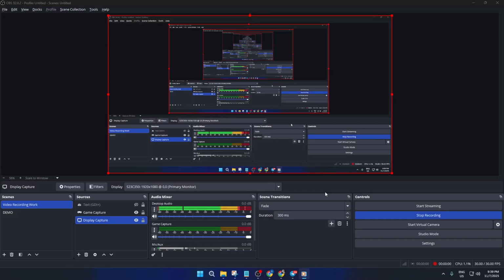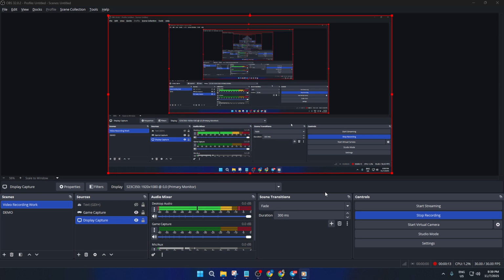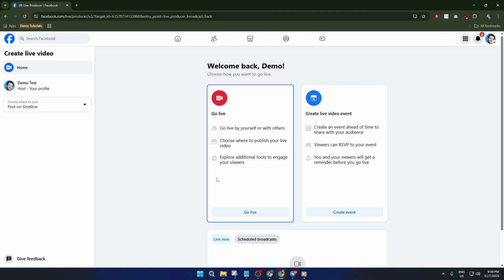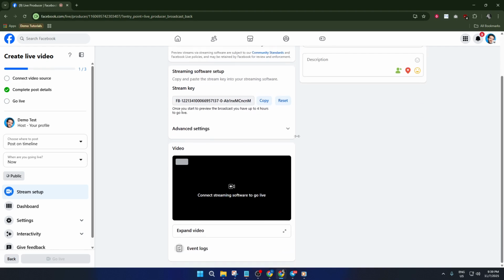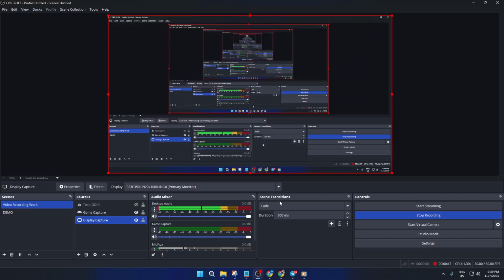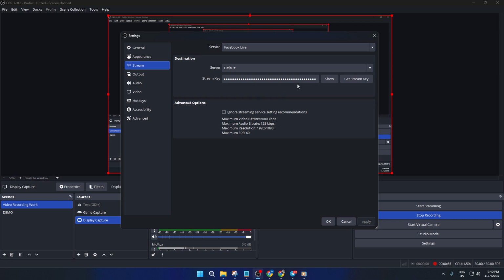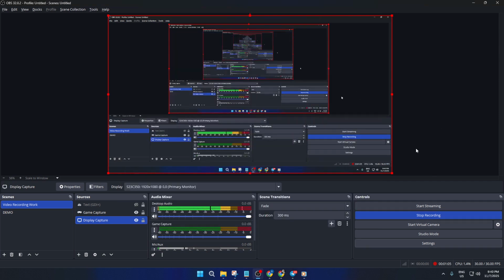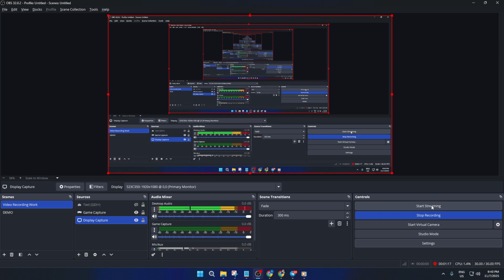How to live stream on Facebook using OBS Studio from computer and camera (Quick Method)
Learn how to live stream on Facebook using OBS Studio from your computer with a single video camera in this complete step-by-step tutorial. In this video, we'll walk you through everything you need to start streaming professionally, including installing OBS Studio (00:40), connecting your camera (02:10), configuring video and audio settings (04:30), adding scenes and sources (06:00), setting up your Facebook Live stream key (07:45), adjusting streaming preferences (09:15), and going live on Facebook (11:00). This guide supports Windows, MacOS, and the latest OBS Studio versions, and covers both external webcams and DSLR cameras via capture devices. Whether you're new to streaming or looking to improve your broadcast quality, you'll find easy-to-follow instructions and troubleshooting tips throughout the video.